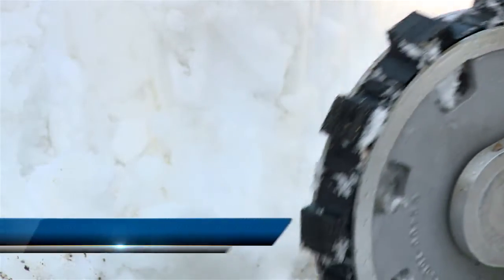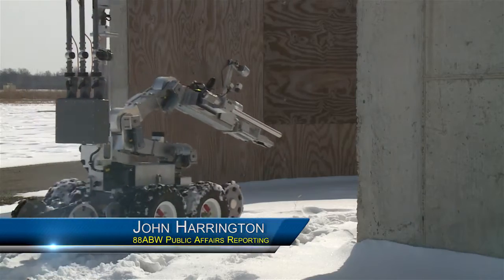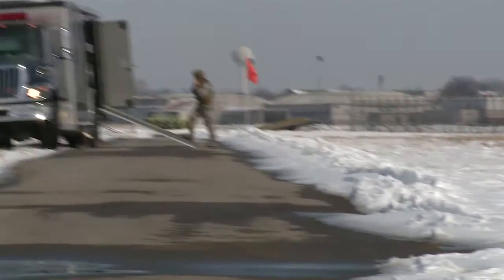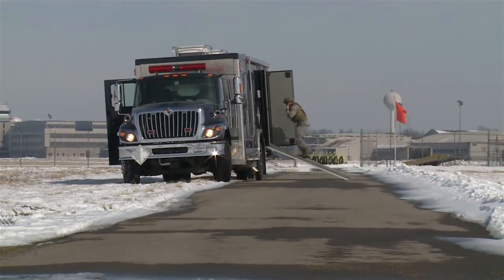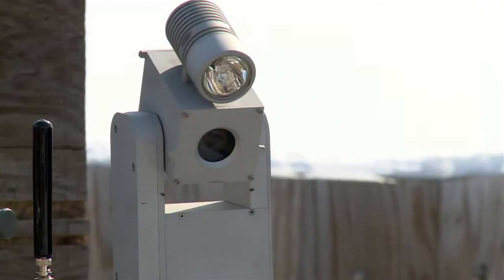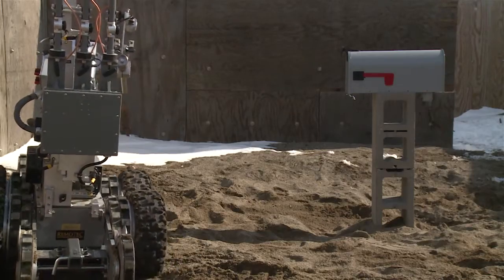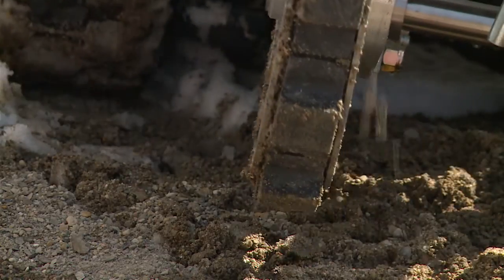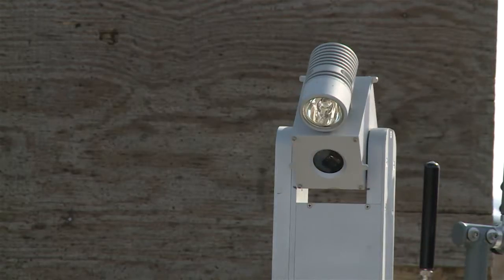EOD Gets Back to Basics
After reporting mission complete last September after 12 years of fighting in Operations Iraqi Freedom and Enduring Freedom, explosive ordnance disposal Airmen are getting back to basics. John Harrington has more from Wright-Patterson Air Force Base.